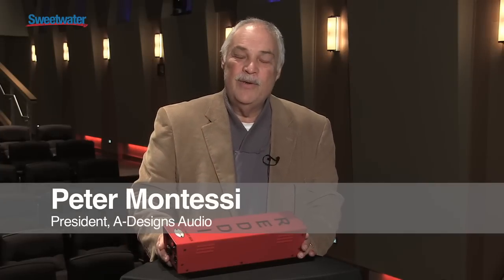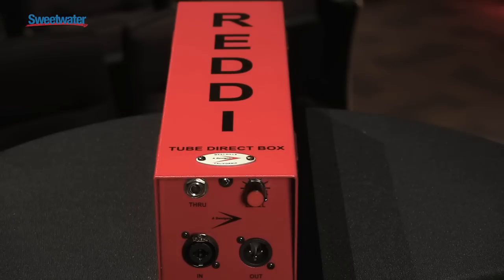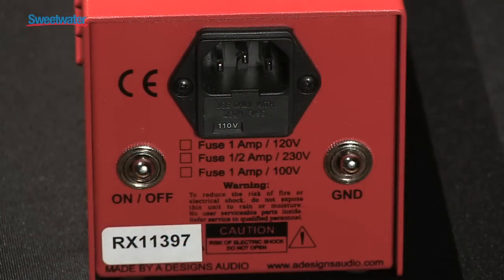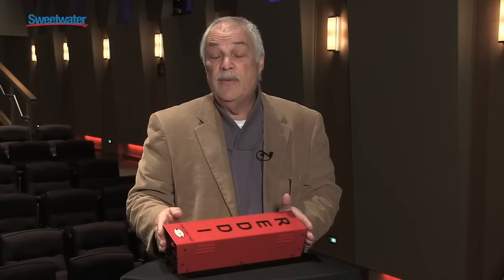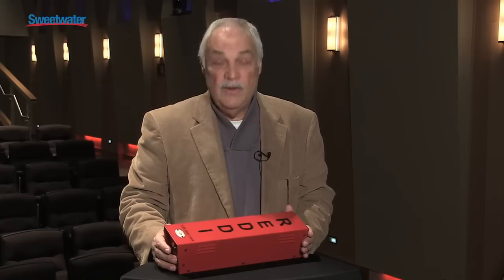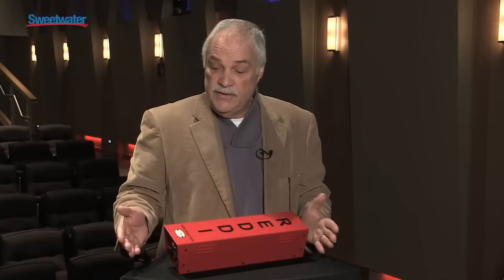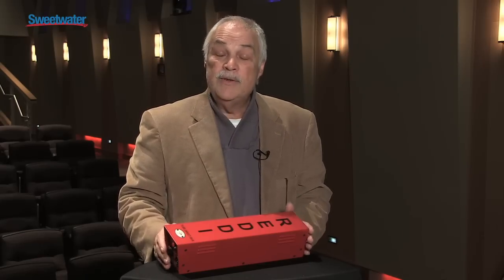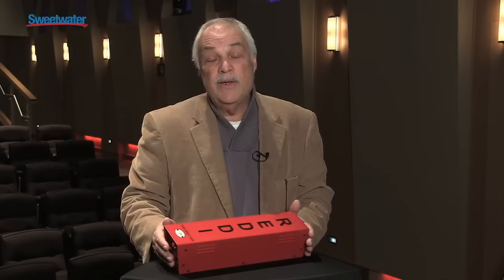A-Designs REDDI Tube Direct Box Overview - Sweetwater Sound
Peter Montessi, President of A-Designs Audio, gives an overview of the acclaimed REDDI  tube direct box. Watch the overview, then check out the REDDI in more detail at the link above!